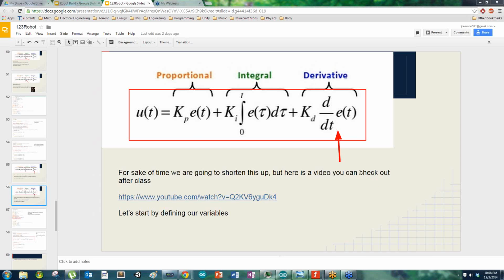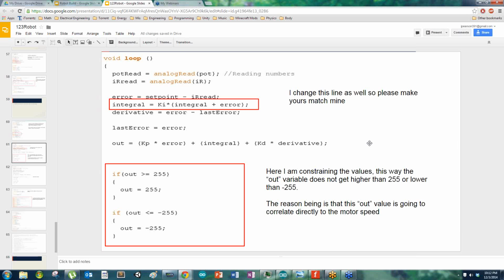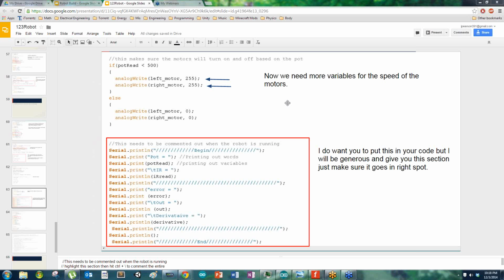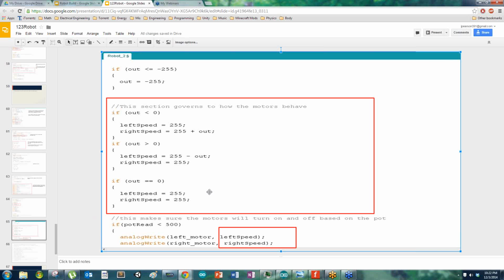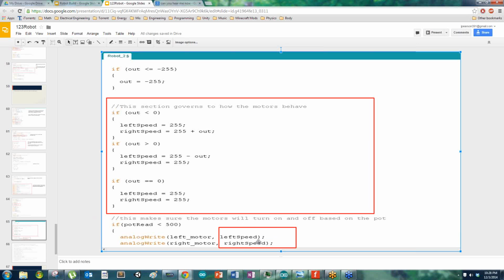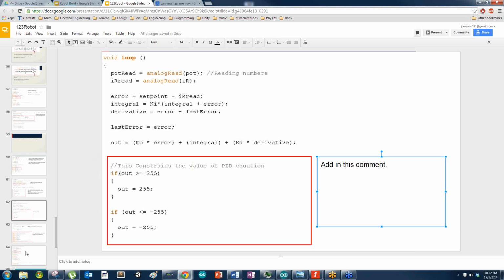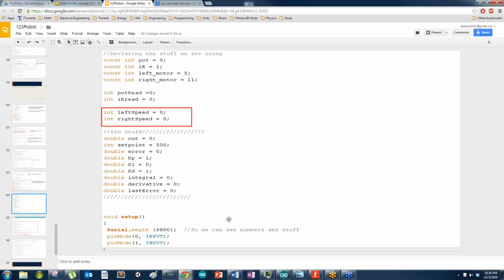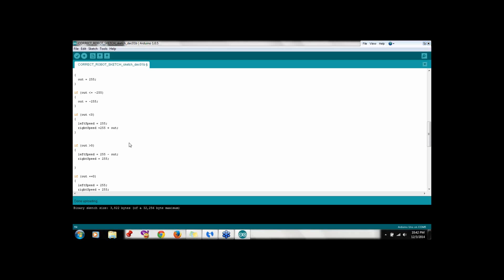2014 12 03 22 08 Young Engineers Of Today